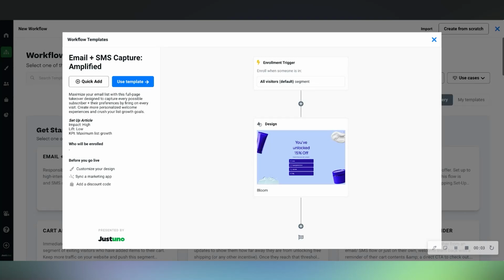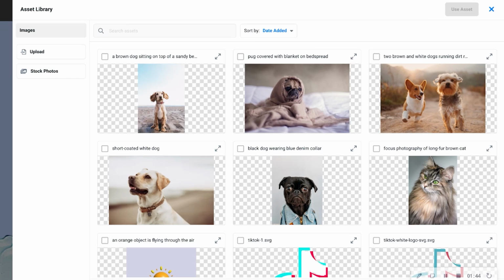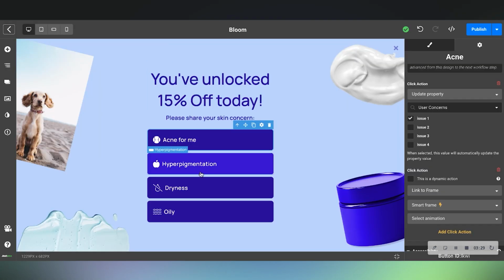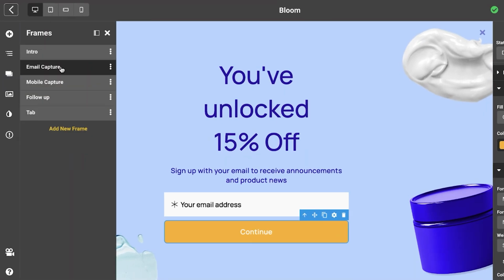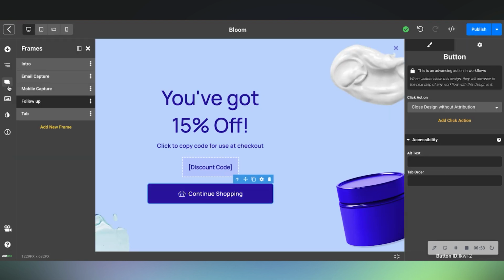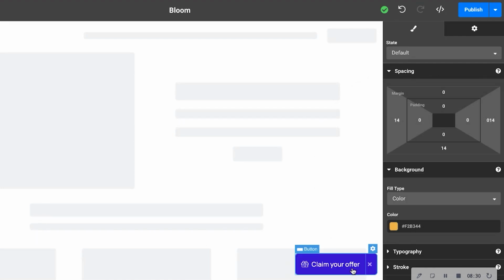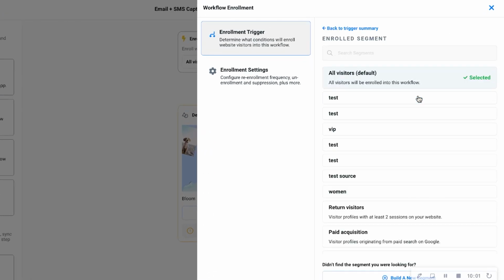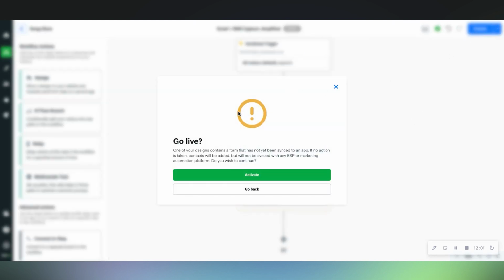Email & SMS Capture Amplified Workflow Tutorial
In the following video, we'll provide guidelines on how to add & set up one of Justuno's most popular use cases. The Email + SMS Capture: Amplified workflow targets new/unidentified visitors with a discount offer in exchange for information about their shopping interests, email & phone number. Similar to the standard lead capture offer, this influences purchasing and retention. You'll also gain additional insight about your visitors' interests which can be incredibly beneficial in your remarketing efforts.

This walkthrough covers:
󠁼🔵 Editing email capture, mobile capture, and follow-up layers.
🔵 Trigger conditions.
🔵 Customizing the popup design.
🔵 Customizing survey answers.
🔵 Forwarding responses to your email or SMS service provider.
Resources:
Workflow Template - Email + SMS Capture: Amplified support article
About Justuno:
We turn more website traffic into customers. The fastest way to increase sales, lower costs, and hit your goals.
Connect with  @justunosocial  on Instagram, Twitter, and Pinterest. And Justuno on Facebook
Sign up to hear about the latest marketing news from the Justuno team, e-commerce news, marketing strategies, event invites, and more!